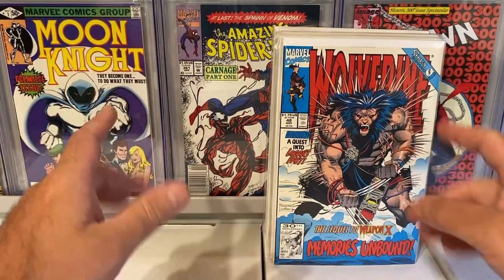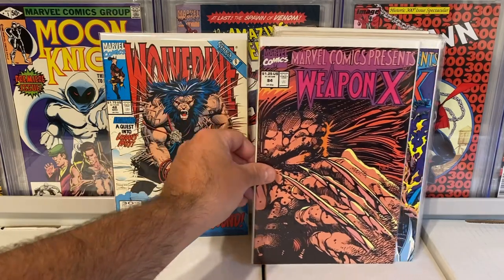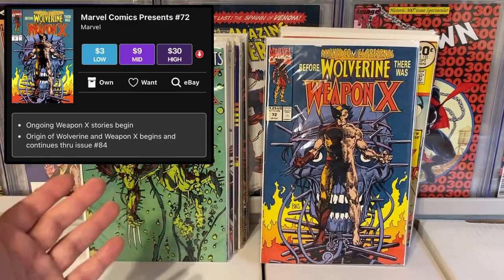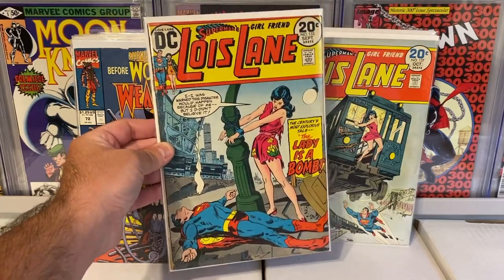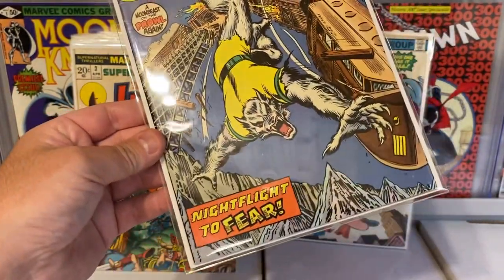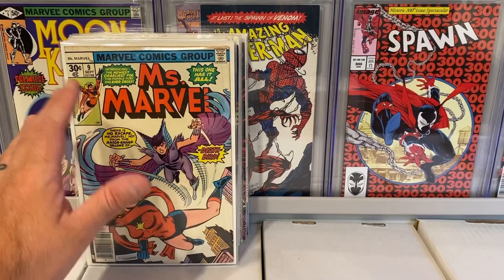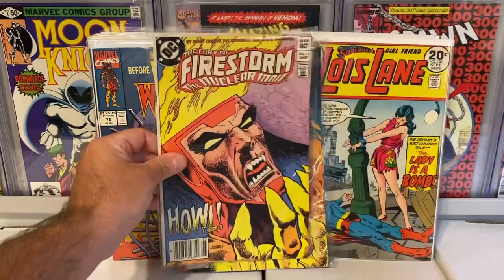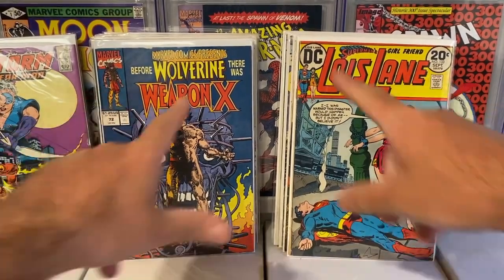AWESOME Comic Book Haul !!!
GET $15 FREE TO BUY COMICS!!!